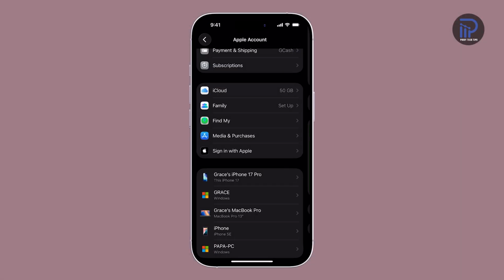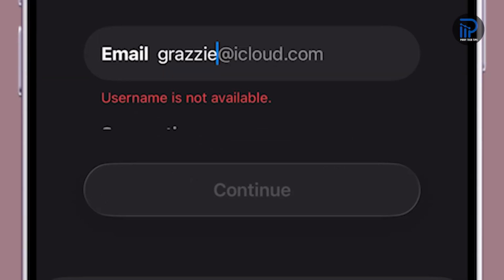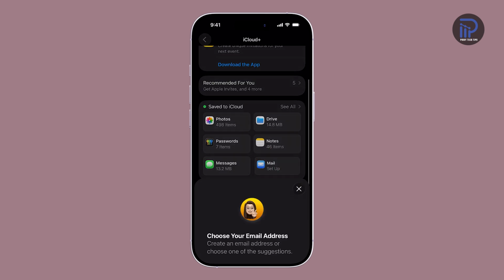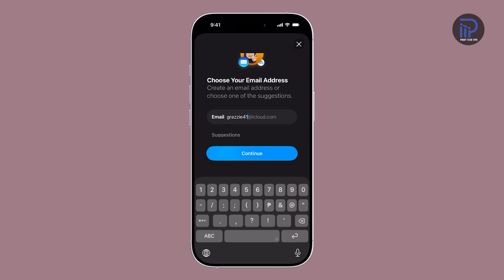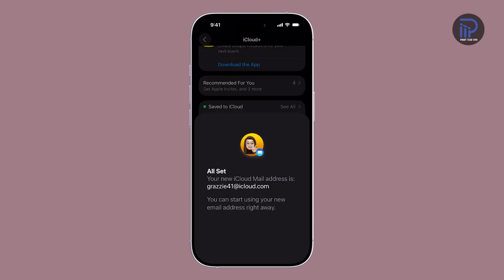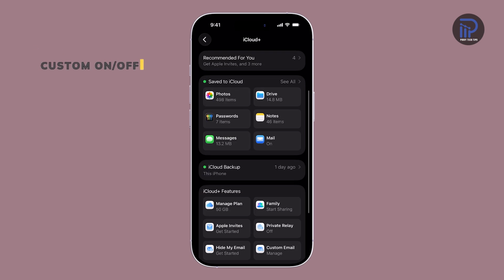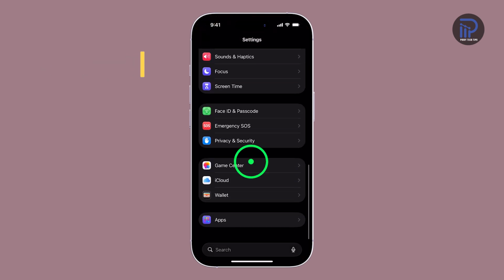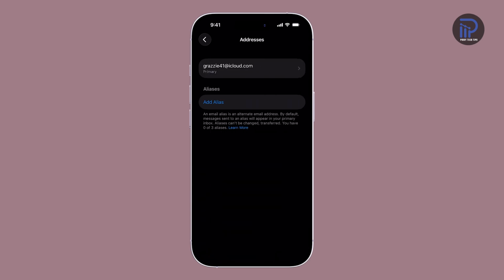Create a Custom iCloud Email on iPhone 17 (Step-by-Step Guide)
This video shows you how to create a custom iCloud email on your iPhone 17 using your iCloud Mail account.

Whether you’re setting up your first iCloud email or exploring custom domain options with iCloud+, this guide walks you through every step.

This is a quick and easy way to get a professional and personalized email on your iPhone 17.